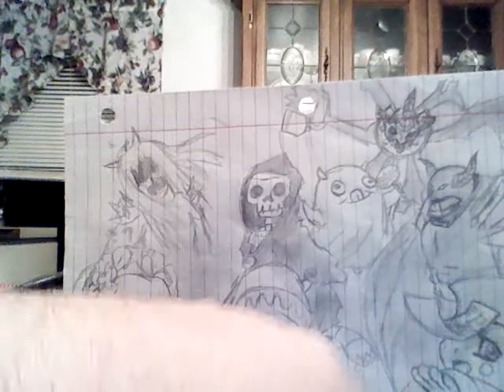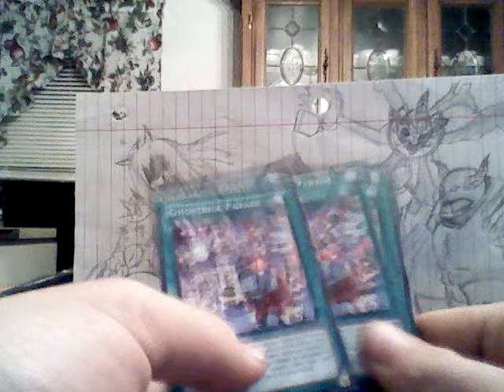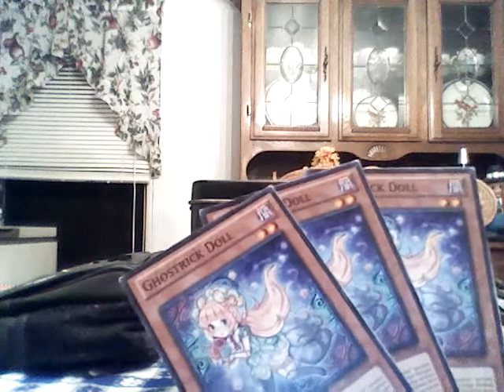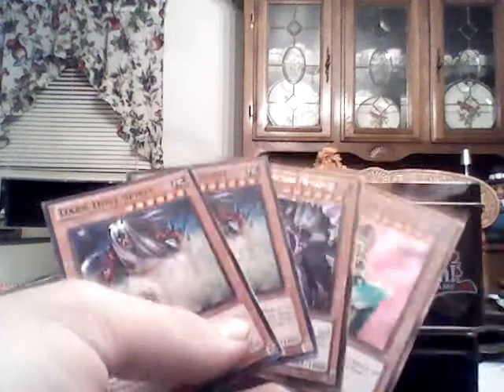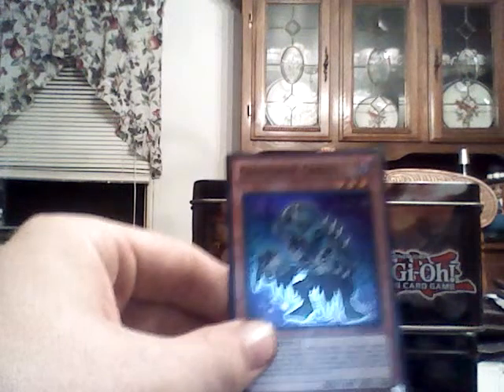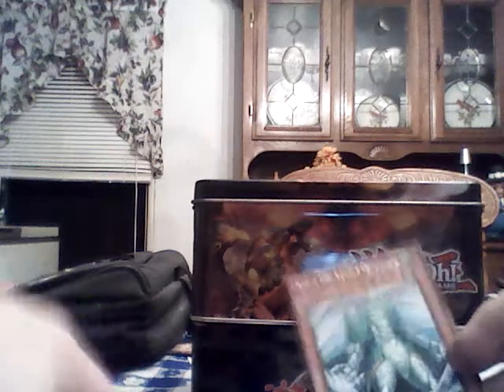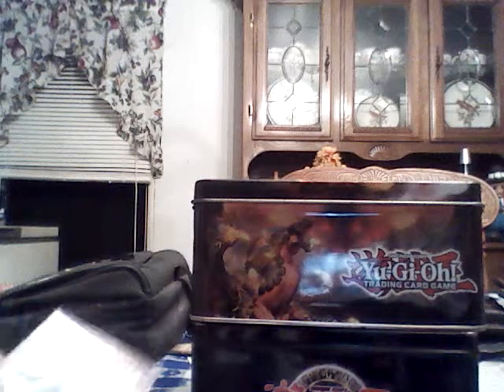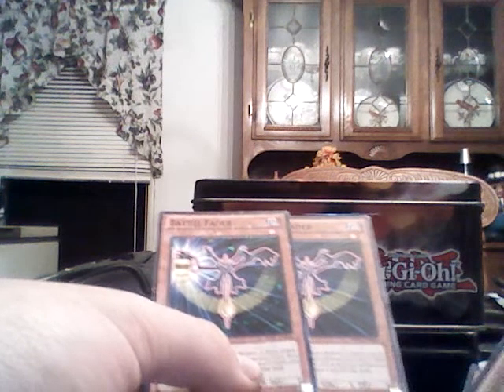How to play ghostrick burn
I would have edited it but I am tired